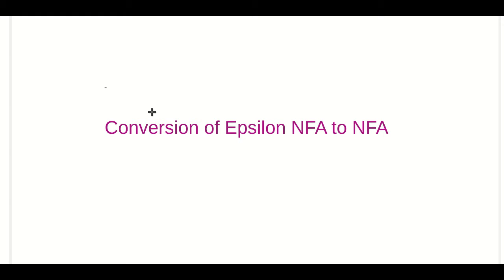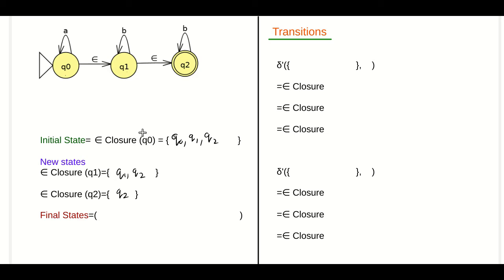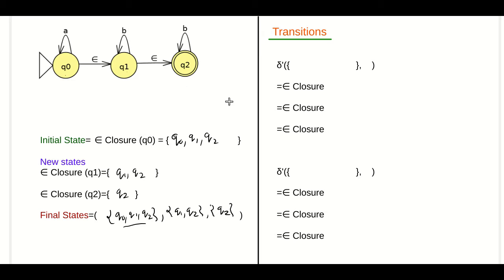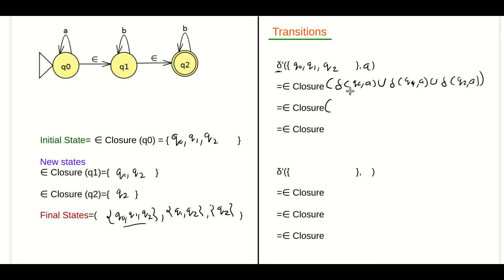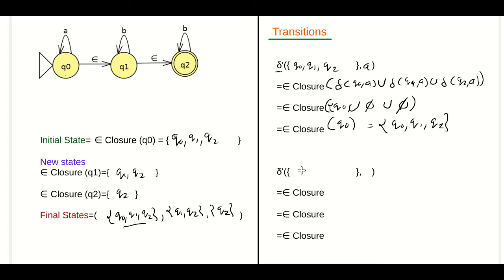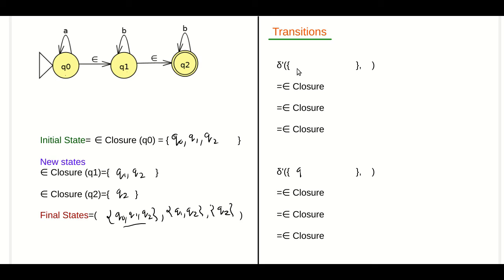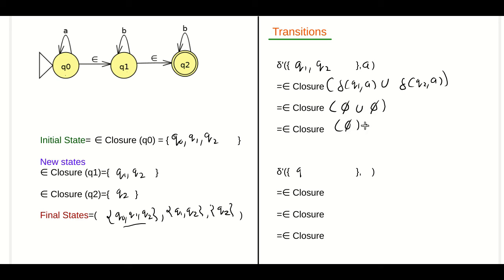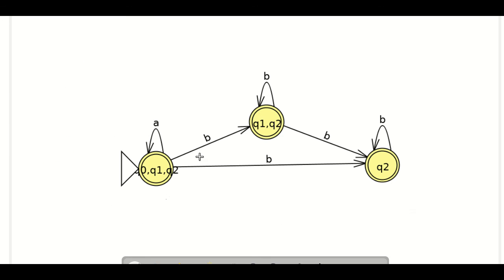Epsilon NFA to NFA conversion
An epsilon NFA can be converted to NFA without epsilon transition by removing epsilon production. However, the removal of epsilon productions should not change the language accepted by the NFA. What the video to know the conversion.